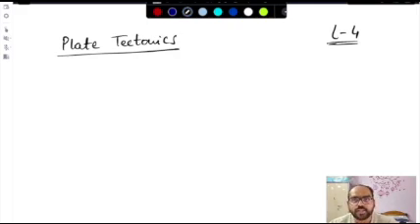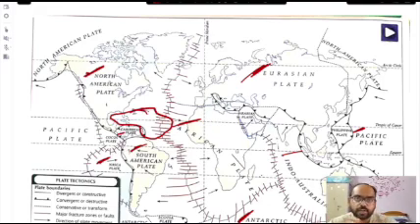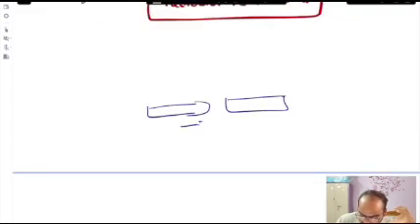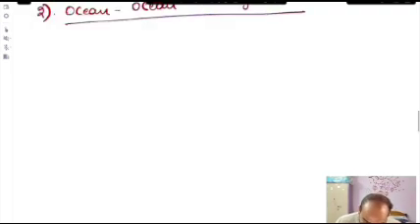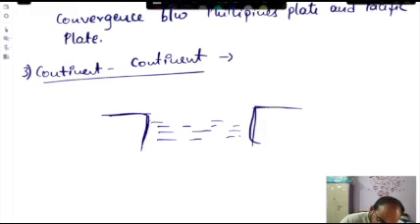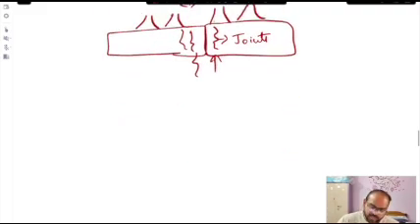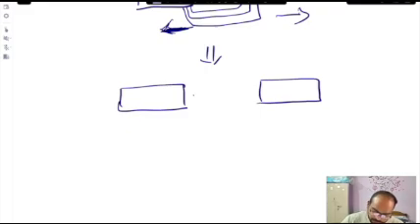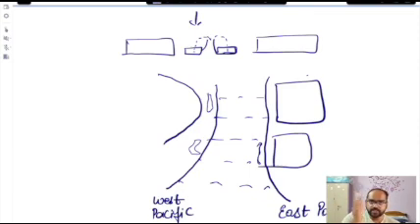L4: Plate tectonics theory [ convergence and Divergence]